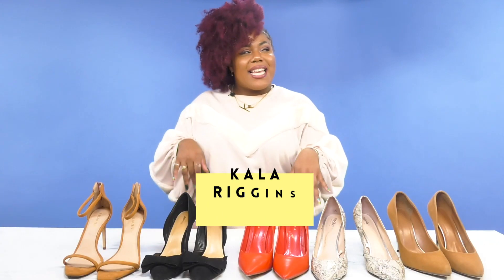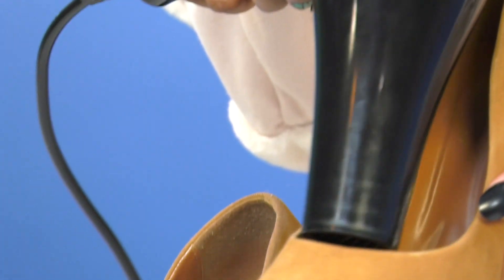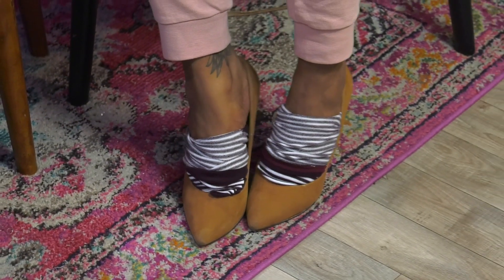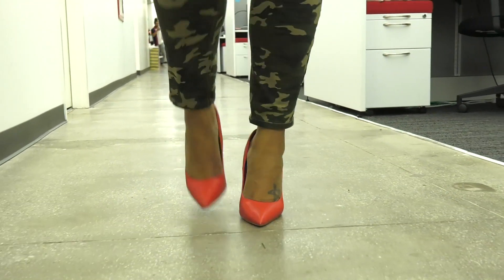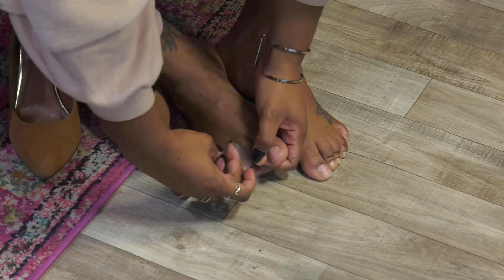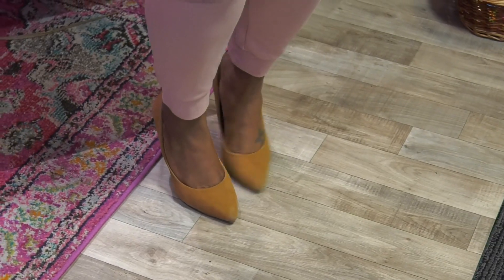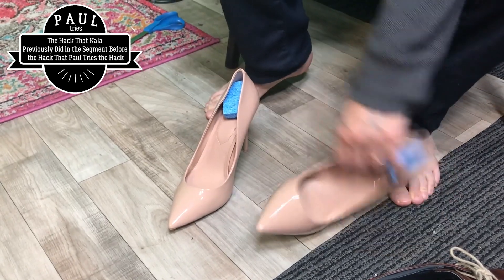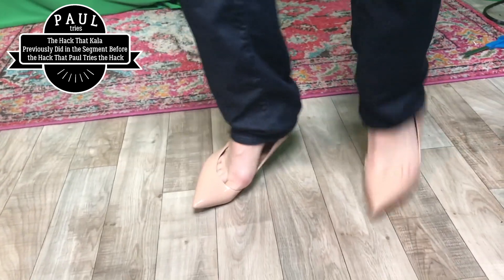High Heel Hacks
Fashion expert Kala Riggins shares her best tips for effortlessly rocking any pair of heels!